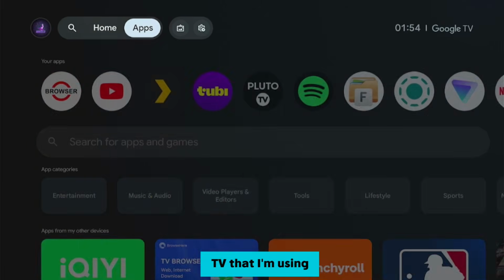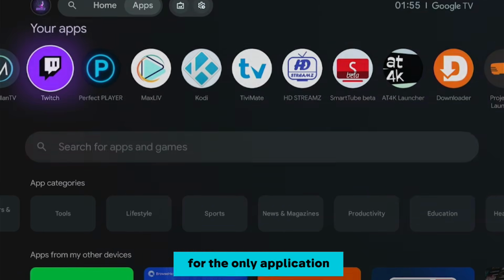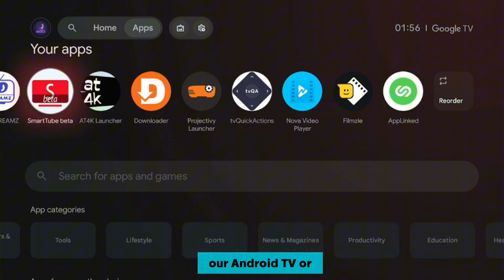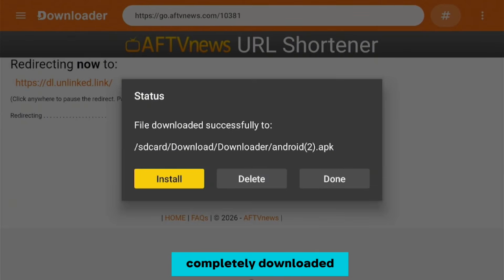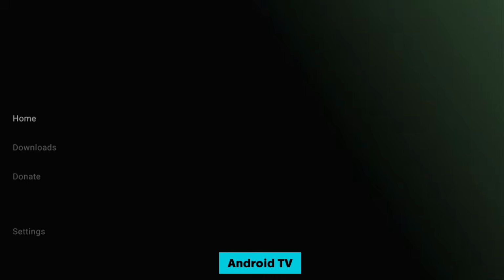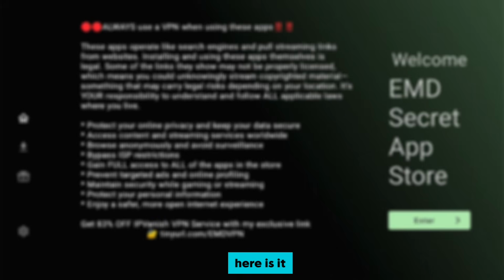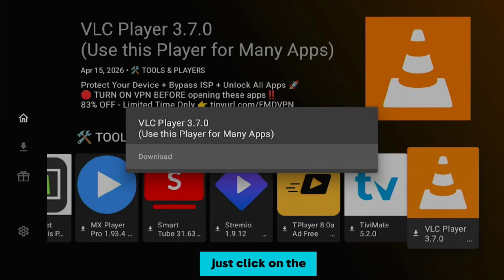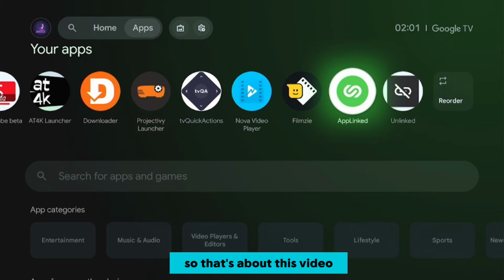MAY 2026: My Best Unlinked Code This Month for Google TV and Android TV!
DESCRIPTION:
In this video, I show you how to install and set up the Unlinked app on Android TV step by step. After that, I share my best Unlinked code for April 2026 to help you access great content easily. Perfect for beginners and anyone looking for a working code right now.